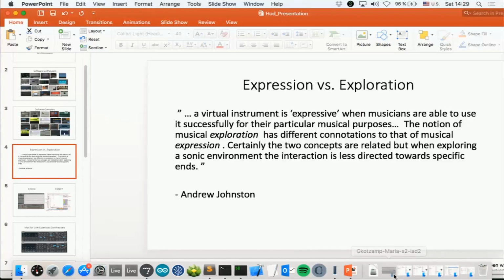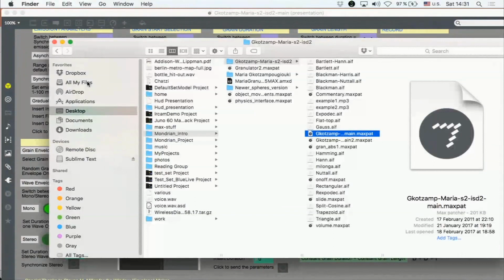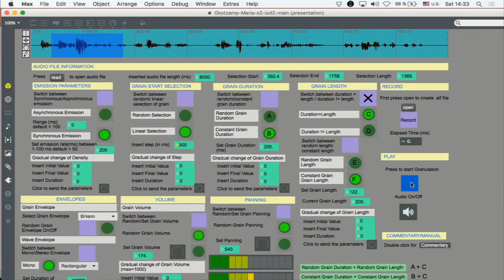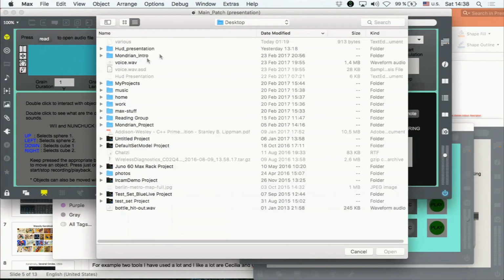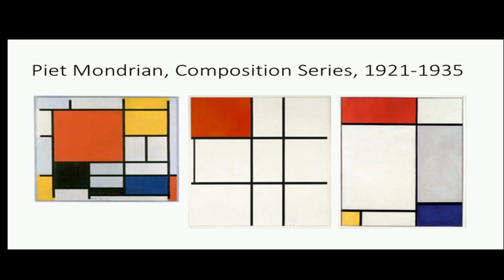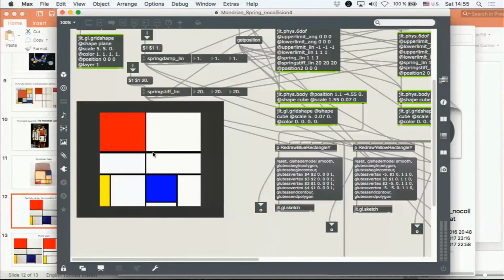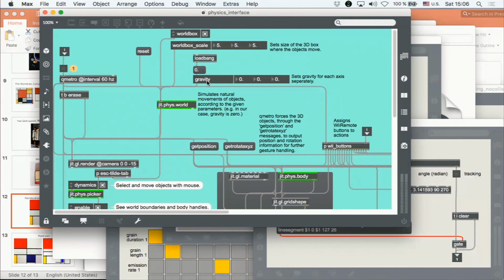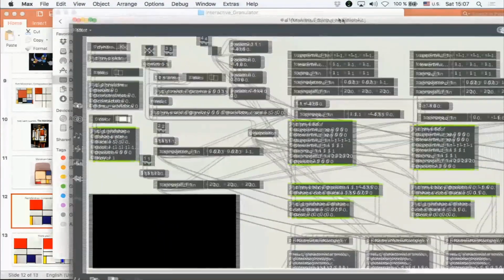Maria Gkotzampougiouko: User interfaces for software instruments using the Max physics engine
Maria Gkotzampougiouko discusses her use of the Max/MSP physics engine in OpenGL as an interface for music composition. Her lecture 'Experimental user interfaces for software instruments using the Max physics engine' was presented as part of the Max Power Users Symposium at the 2017 Electric Spring festival of electronic music, held at the University of Huddersfield.

Electric Spring, Max/MSP Power Users Symposium 2017